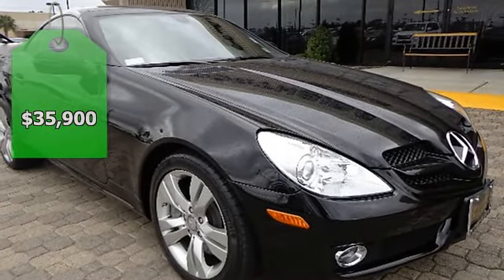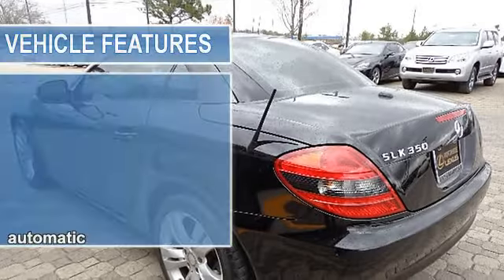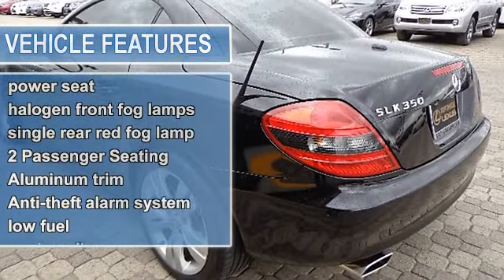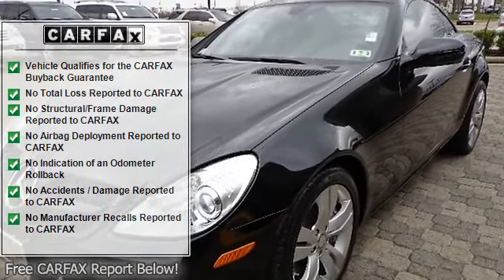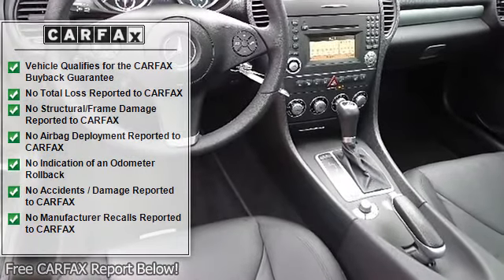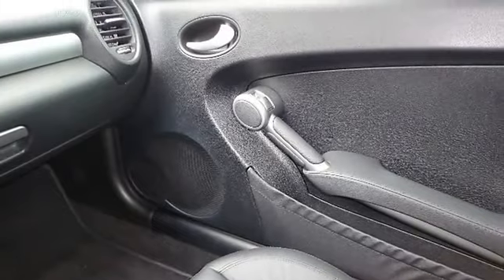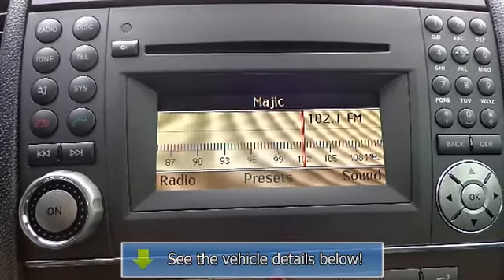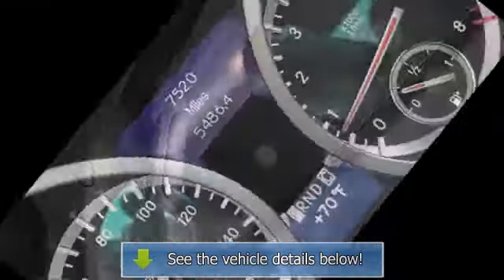2009 Mercedes-Benz SLK350 - Northside Lexus - Houston, TX 77090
Northside Lexus
17925 North Freeway

For Sale: 2009 Mercedes-Benz SLK350
VIN: WDBWK58F89F192576
Engine: V6 Cylinder Engine 3.5L/213
Drivetrain: Rear Wheel Drive
Transmission: 7-Speed A/T
Mileage: 7,521
Color: Black (exterior) Black (interior)